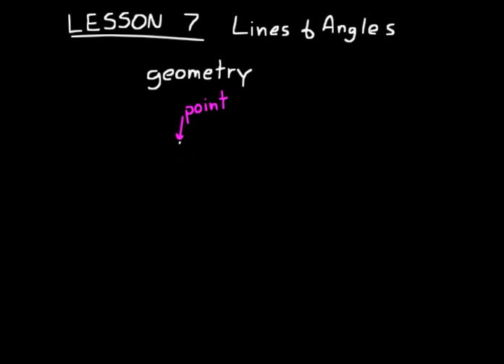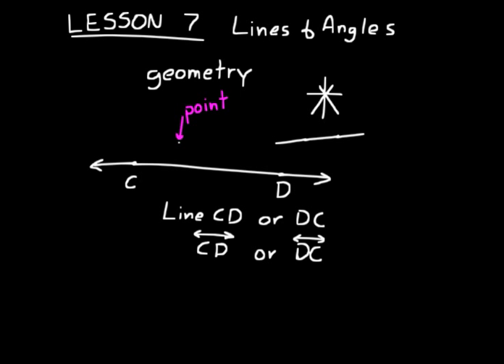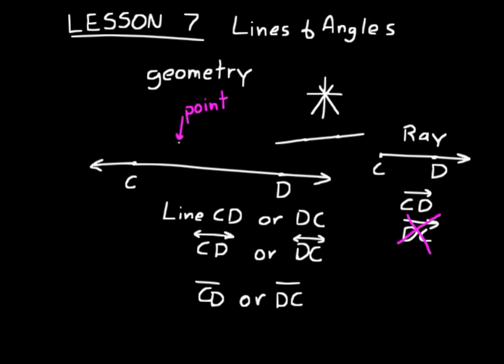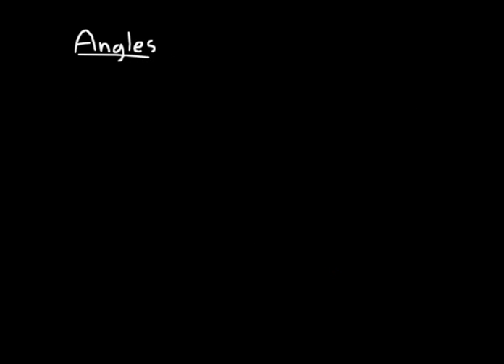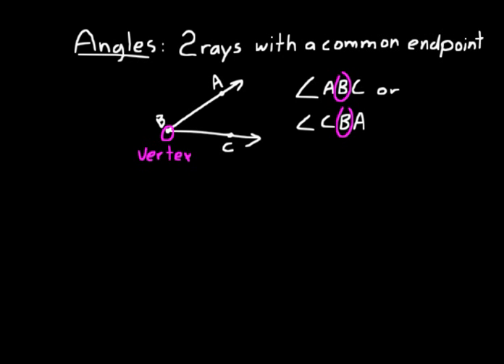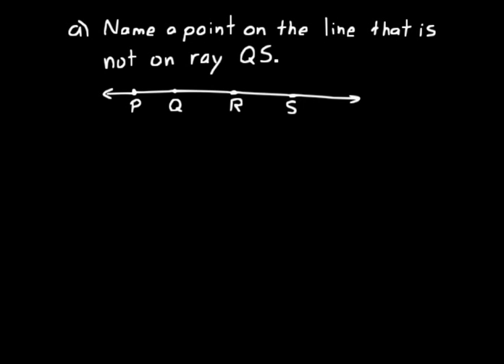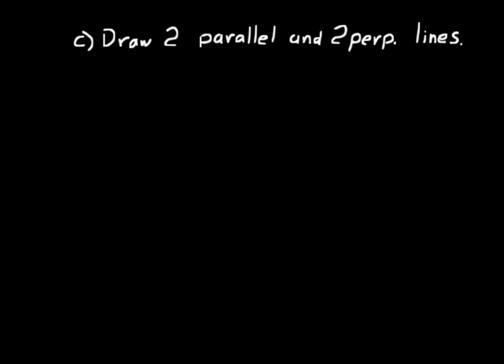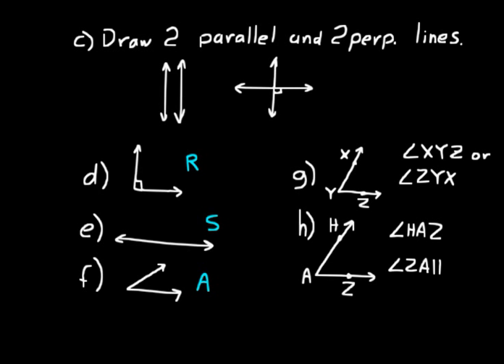DIVE Video Lecture for Saxon Math 8/7 3rd Edition Lesson 7